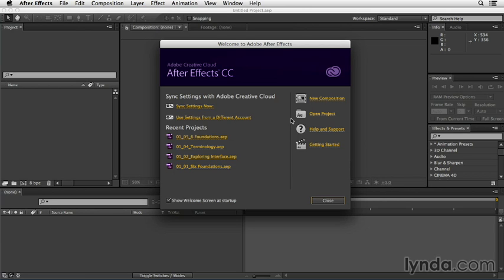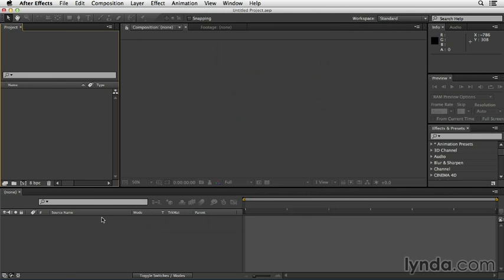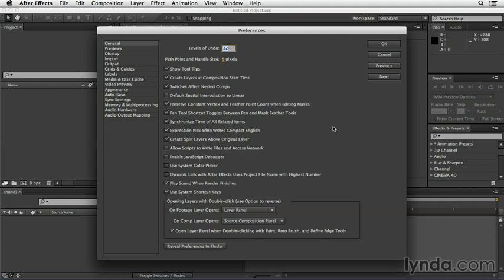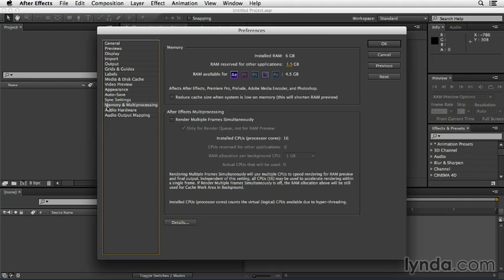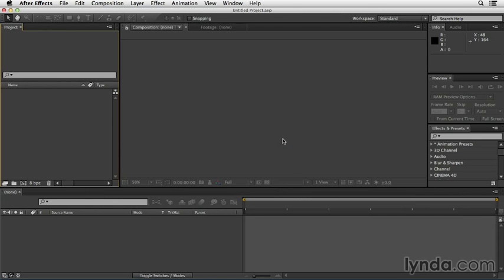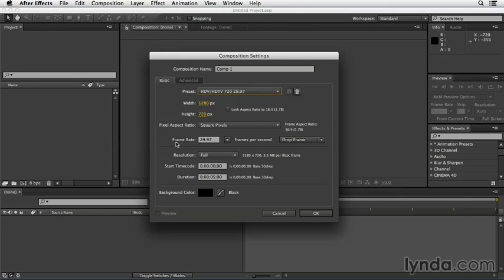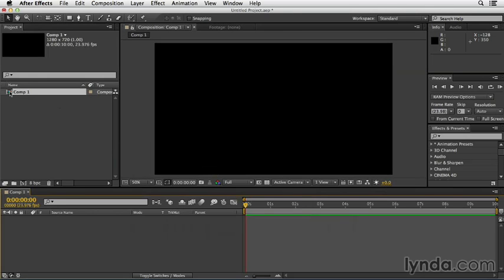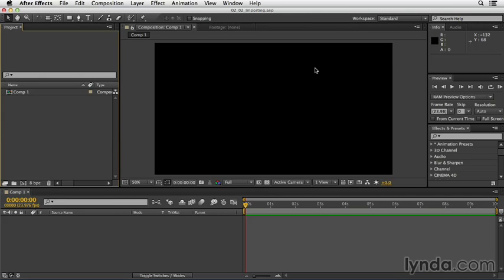02 01 3D15 firstproject